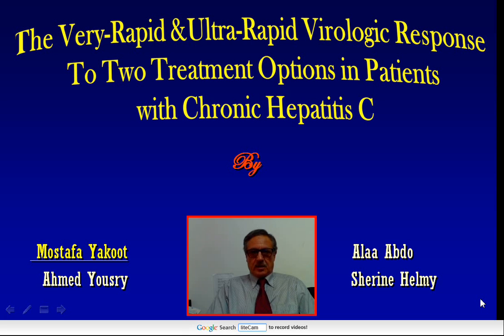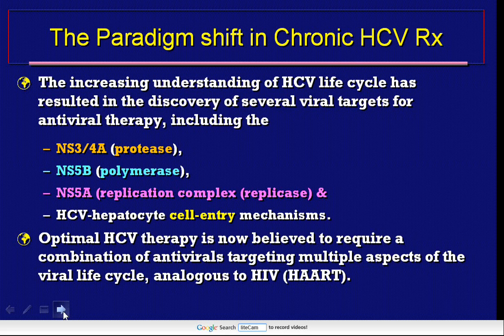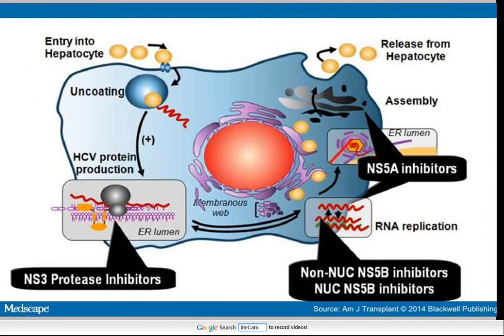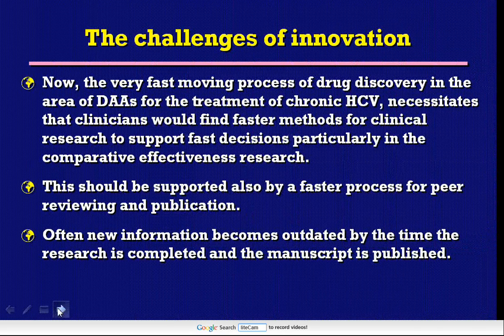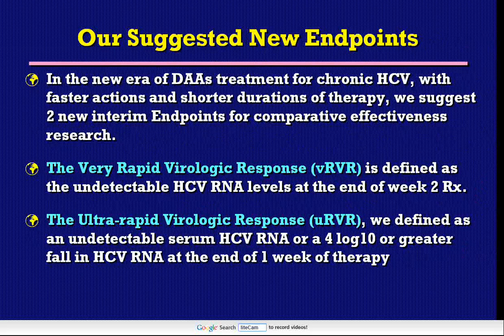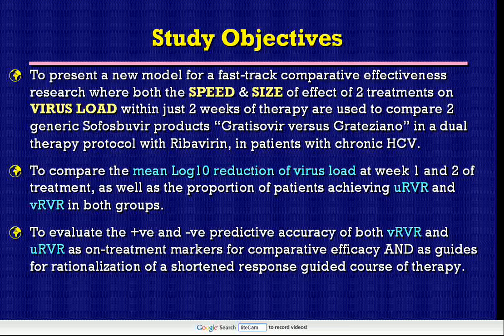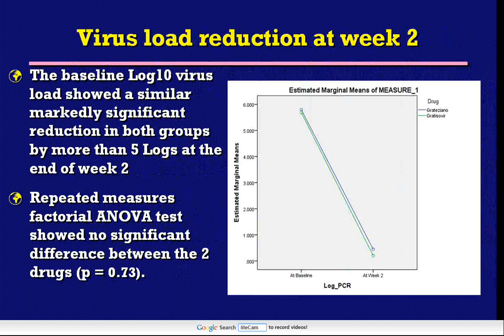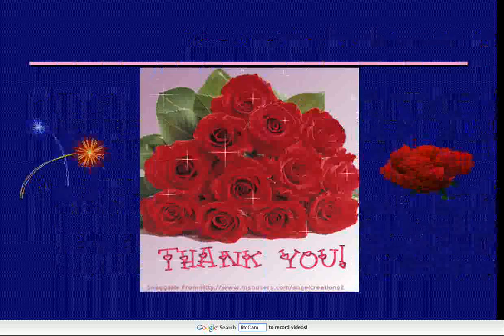Mechanisms of action of the new drugs for chronic hepatitis C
The very-rapid Virologic Response and The ultra-rapid Virologic Response as 2 new outcome measures to compare 2 treatment options for chronic hepatitis C virus infection